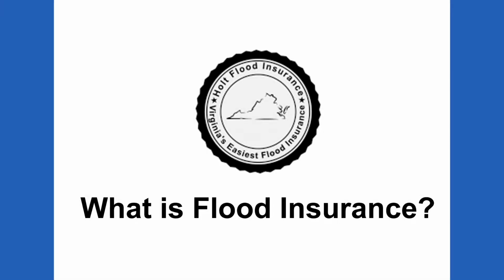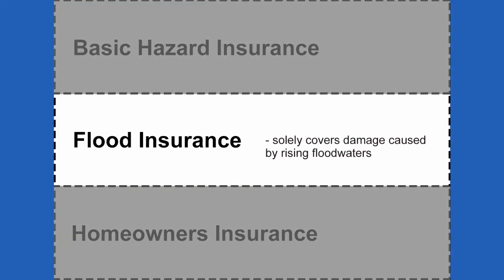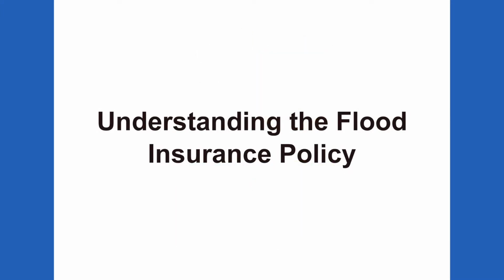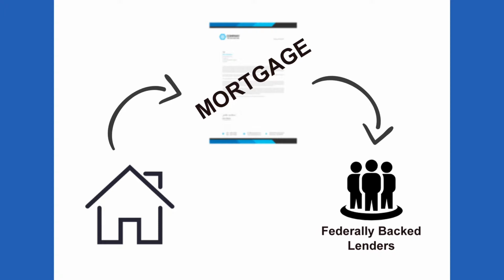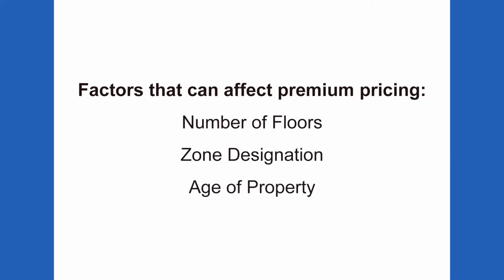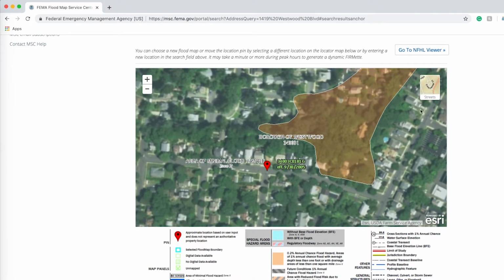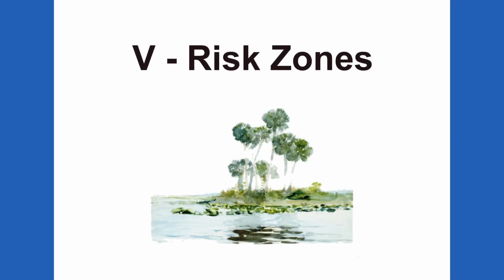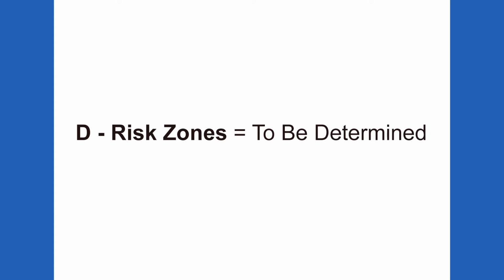What is Flood Insurance?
Flood insurance covers houses and properties for losses that result from water damage, specifically related to flooding. This particular property insurance is a lot different than having basic hazard insurance or a homeowner’s insurance policy because flood insurance solely covers damage caused by rising floodwaters. To be more specific, flood insurance would not cover water damage caused by sewer backups unless it was somewhat related to rising floodwaters.

Understanding the Flood Insurance Policy
Flood insurance policies are built to cover both residential and commercial property areas. Flood insurance can be important when properties hold mortgages from federally backed lenders. This is because these types of properties will require adequate flood insurance coverage, if located in a flood zone, in order to receive financing. Pricing for flood insurance policies are regulated by the National Flood Insurance Program (NFIP) which means that the cost of flood insurance will be priced out the same across all agents. Factors that may affect premium pricing include the number of floors, zone designation, as well as the age of the property being insured.

Flood Zones and Risk Rating
The Federal Emergency Management Agency (FEMA) contains up-to-date maps of flood zones in the United States. Both FEMA and the NFIP use these maps to keep up to date with changing weather patterns. Flood zones can be broken up into sub-zones, which are then used for risk rating. Risk ratings are used to help determine the risk of flooding and/or water damage in each zone. For instance, properties in ‘V’ risk zones are considered to be at high risk because these particular zones are positioned along the coast. Properties in ‘B’, ‘C’, and ‘X’ risk zones have less than 1% chance of flooding in any given year, which means they have a lower risk of flooding. Additionally, properties located in the D designated zone have not been given a risk rating yet, as they are still being reviewed.

To learn more about flood zones, please visit the FEMA Flood Map Service Center